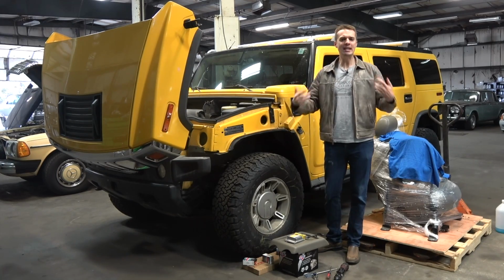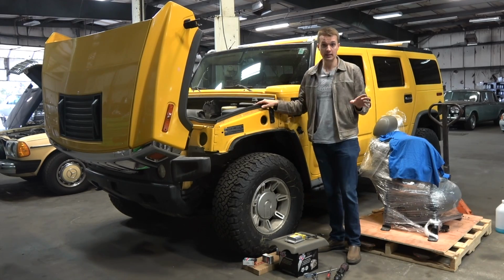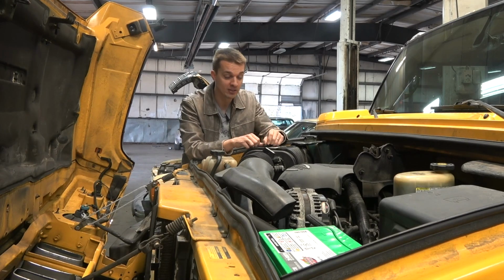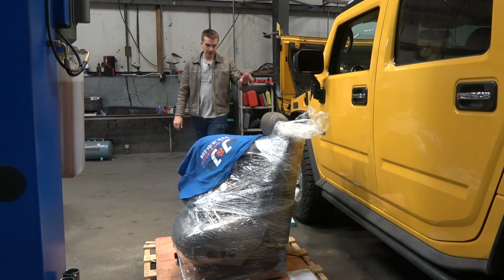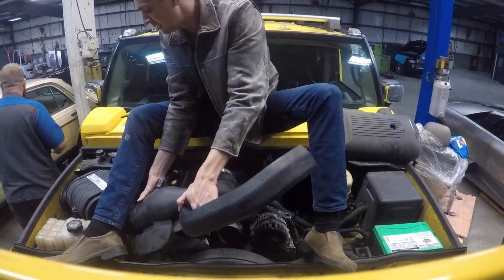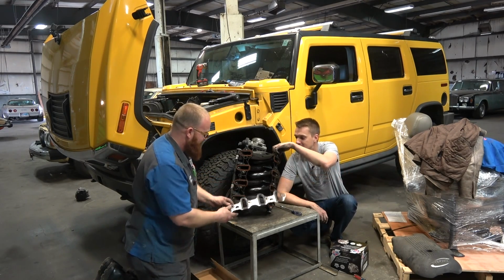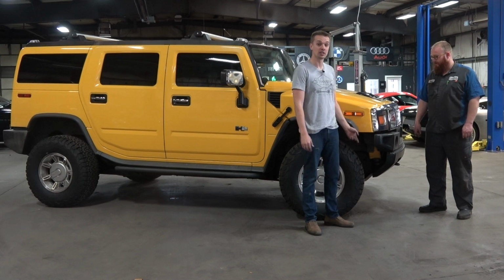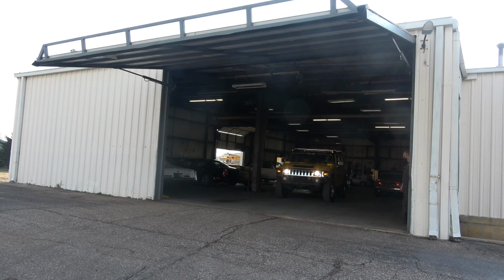Can the Cheapest Hummer H2 be Saved??? Looking Inside the 6.0 Vortec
Thanks to J&J Auto Wrecking for helping me save my Hummer H2. Tons of H2 parts cars (and other weird vehicles) in stock!